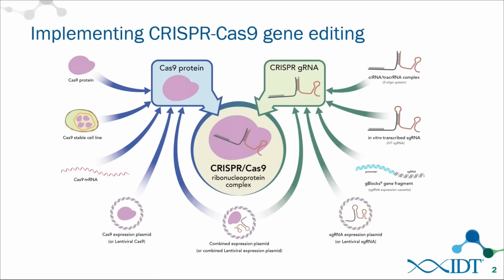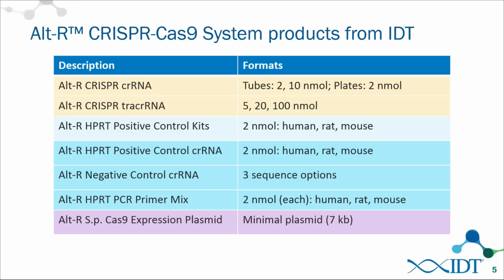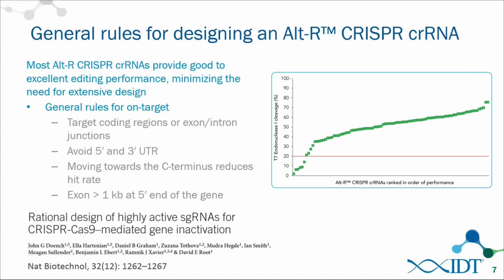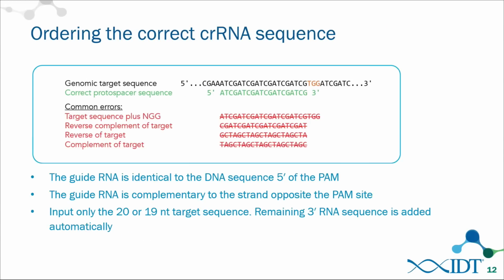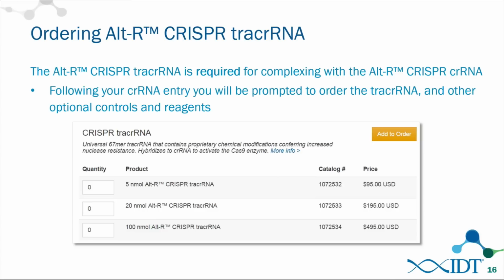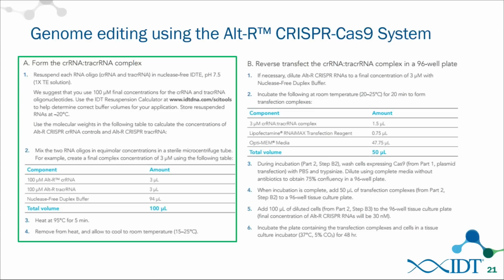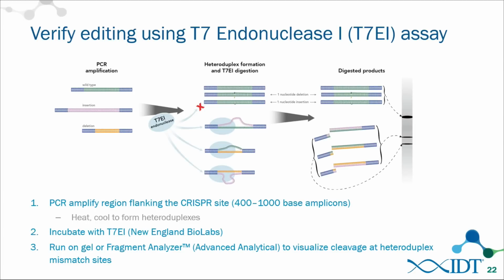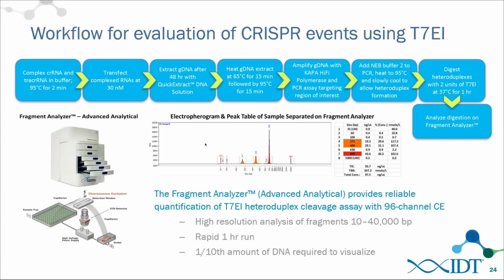Increase efficiency of genome editing with the Alt-R™ CRISPR-Cas9 System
The CRISPR/Cas9 system has emerged as one of the leading tools for modifying genomes of organisms ranging from E. coli to humans. In a recent webinar, "New RNA Tools for Optimized CRISPR/Cas 9 Genome Editing", we presented how we developed the Alt-R™ CRISPR-Cas9 System for genome editing. Here, we take a look at designing your target sequences and ordering them as Alt-R CRISPR crRNA. We review the other components of the system and walk through the experimental process step by step, from design to evaluation of editing potency. We also discuss challenges and potential pitfalls and provide tips and guidance towards successful genome editing experiments.